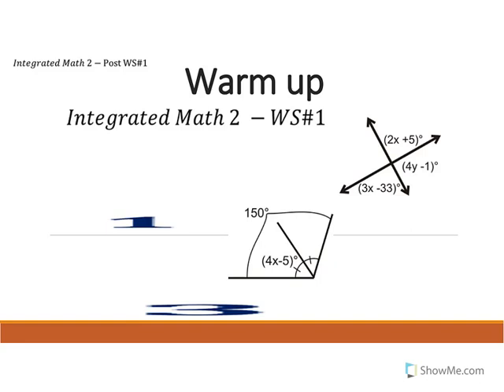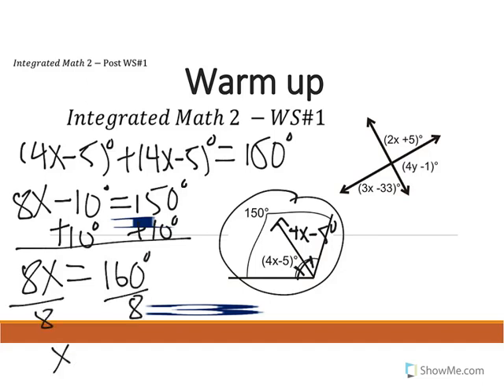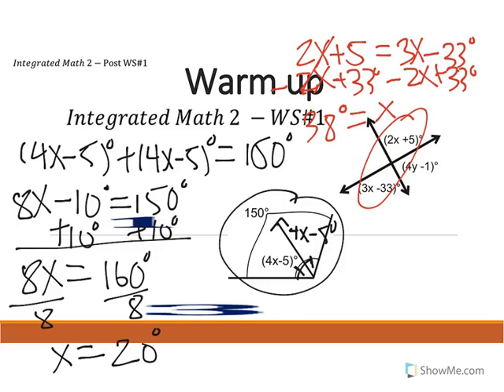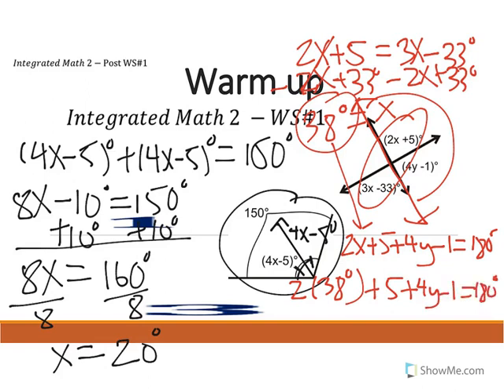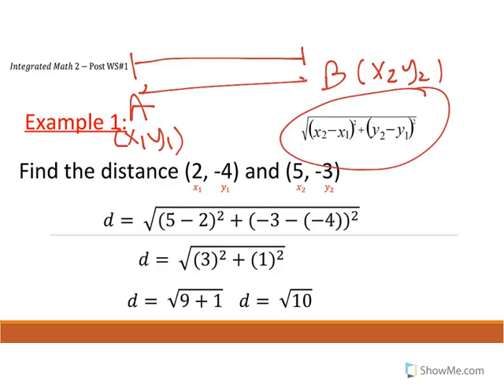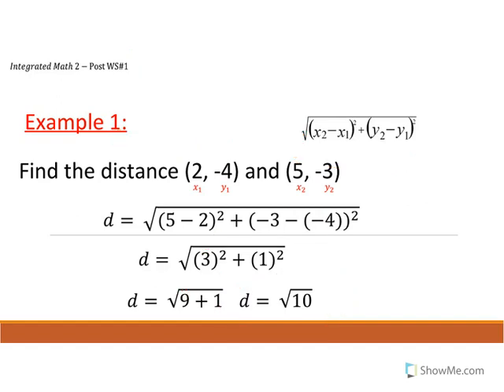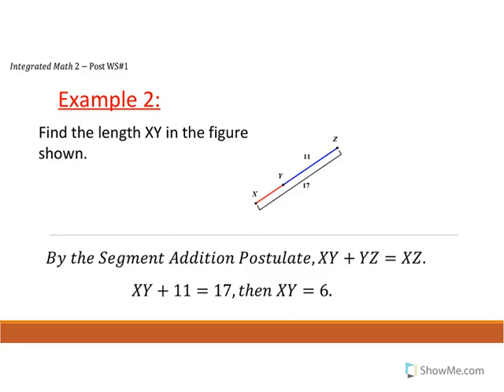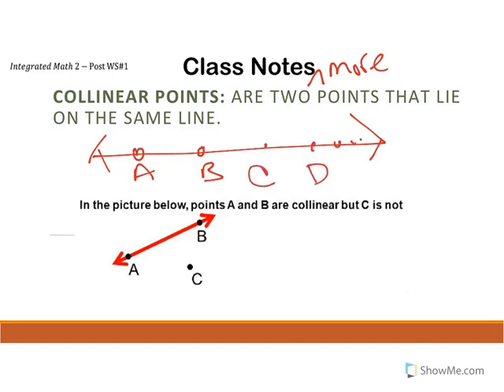IM2 Notes WS 2